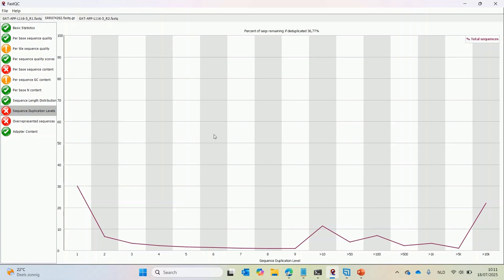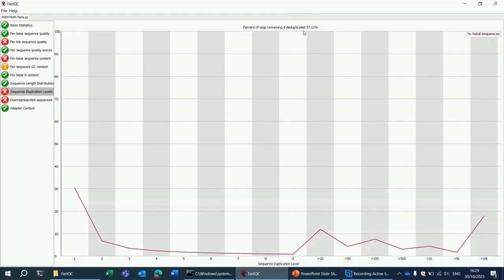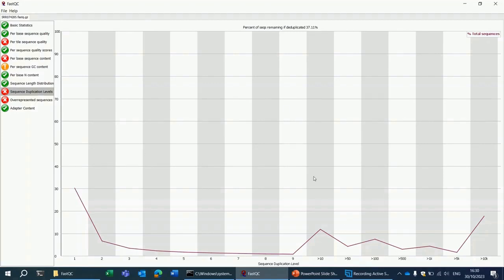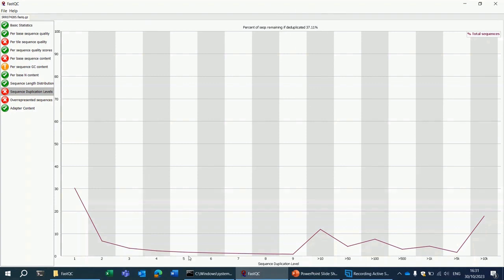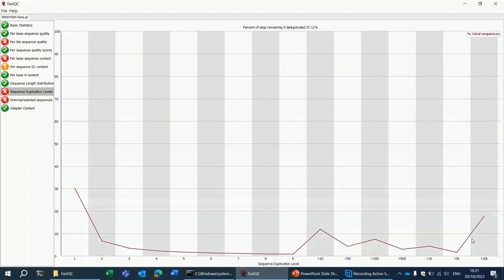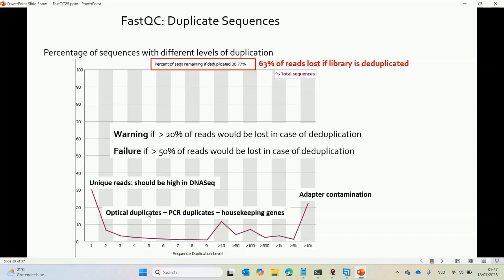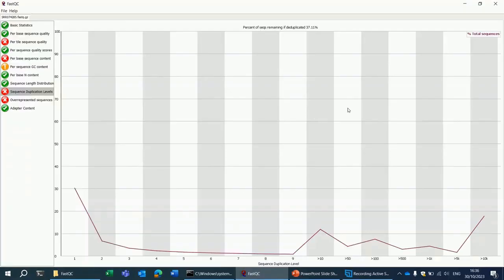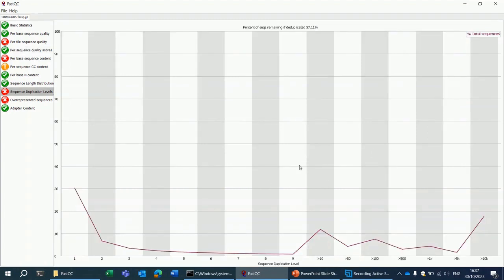VIB Training and Conferences: FASTQC report - Sequence Duplication plot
FASTQC quality report - Sequence Duplication levels plot